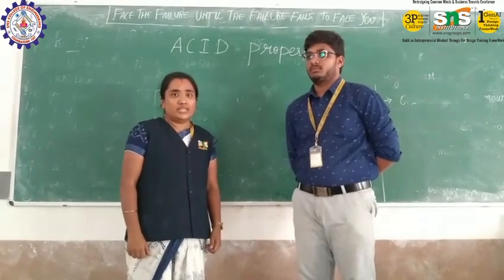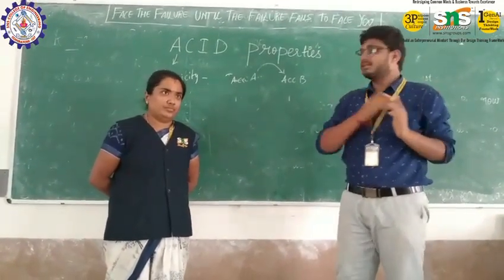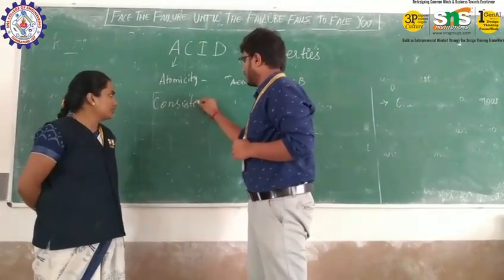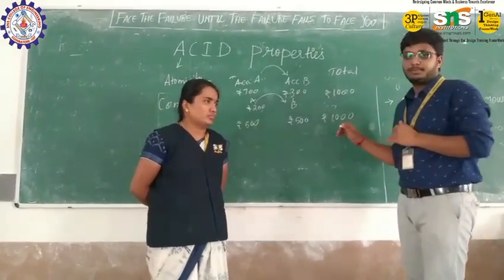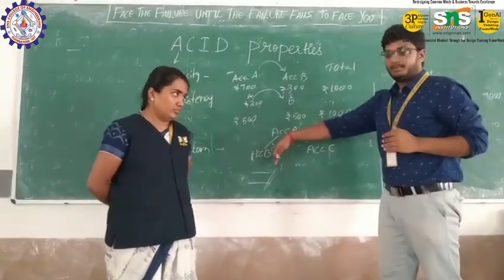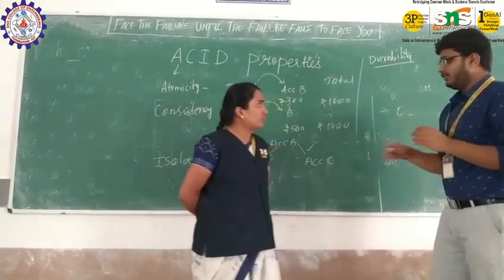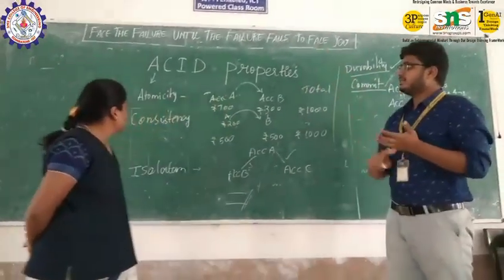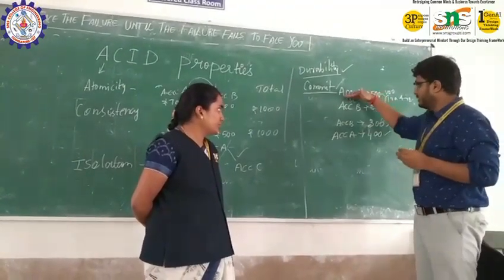SEMINAR ON ACID PROPERTY|DATABASE MANAEGEMENT SYSTEMS|SNSINSTITUTIONS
A transaction in DBMS refers to a sequence of operations performed as a single unit of work. These operations may involve reading or writing data to the database. To maintain data integrity, DBMS ensures that each transaction adheres to the ACID properties. Think of a transaction like an ATM withdrawal.